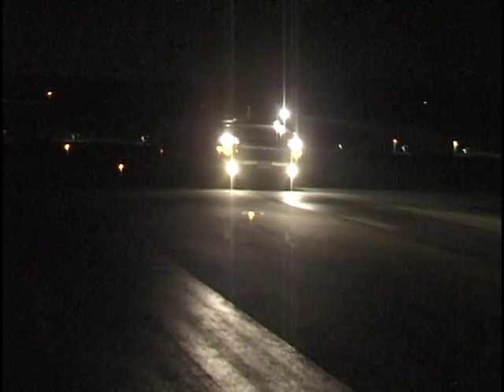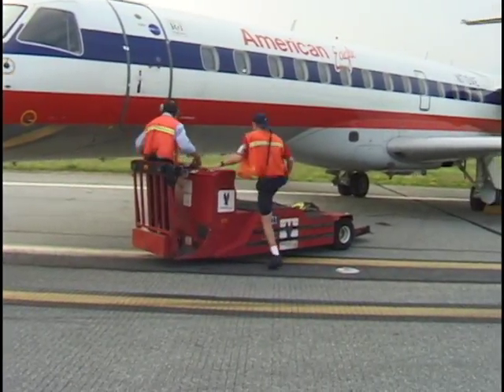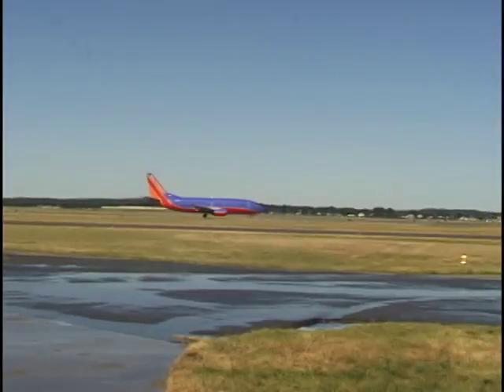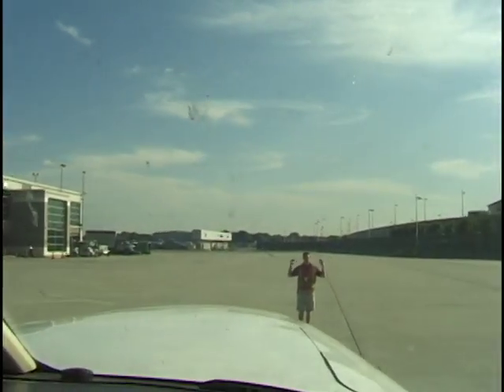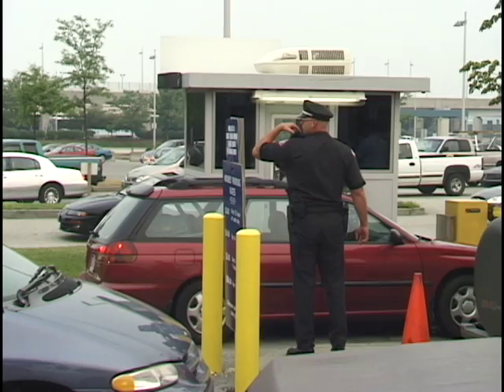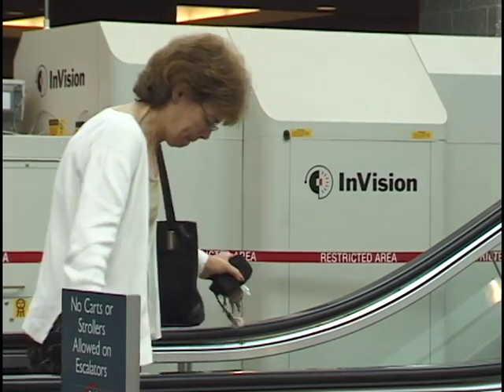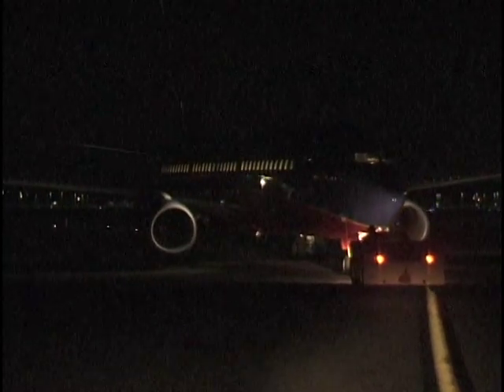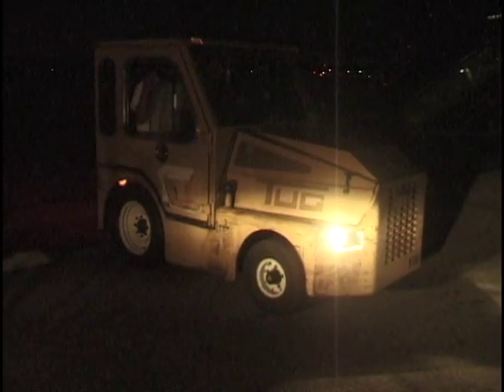Air Providence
An insider's look at TF Green Airport in Providence RI.  This documentary was produced for WSBE-TV, Rhode Island Public Television, by Doug Grindle.